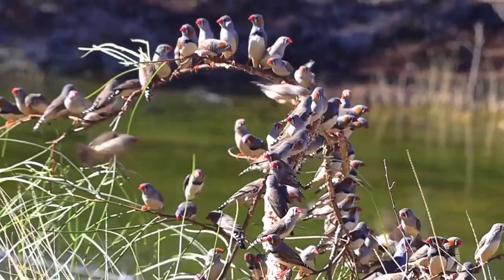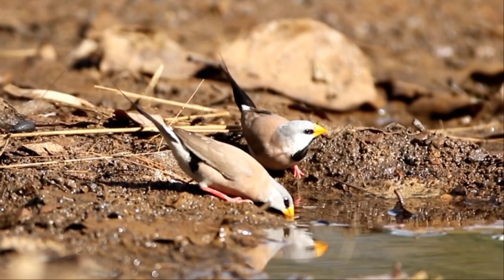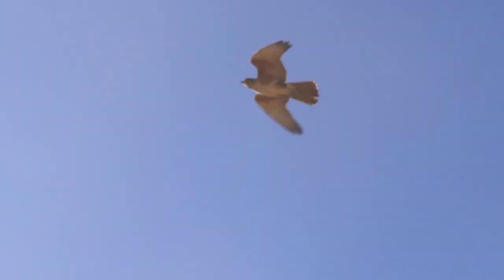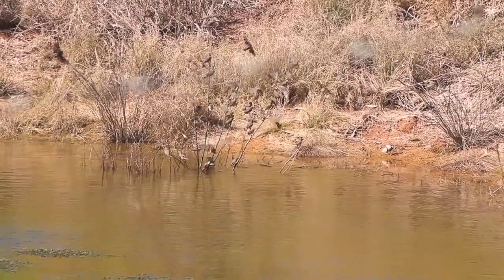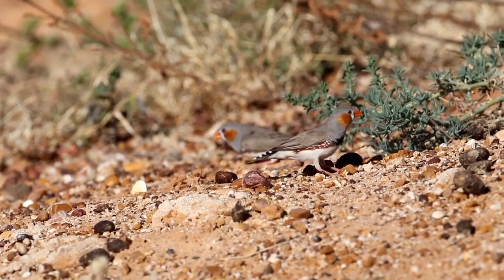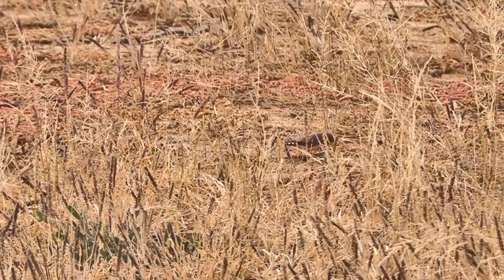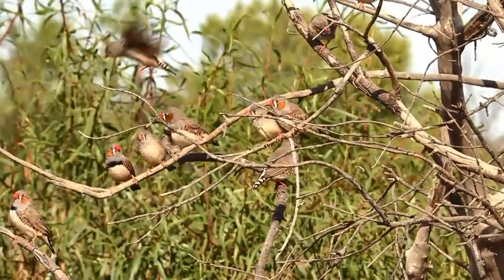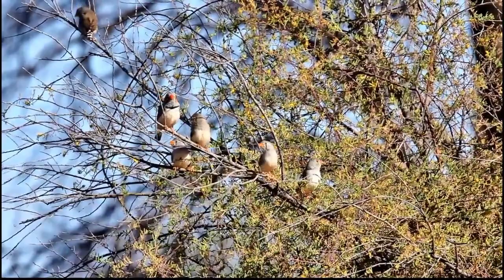zebra Finch wildlife complete documentary/Shahmeerfinchfarming/finch